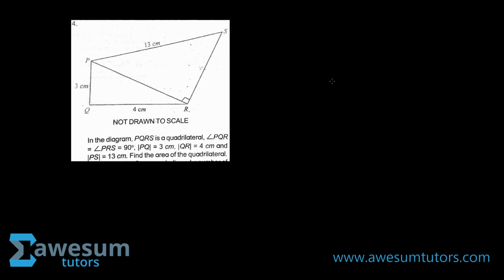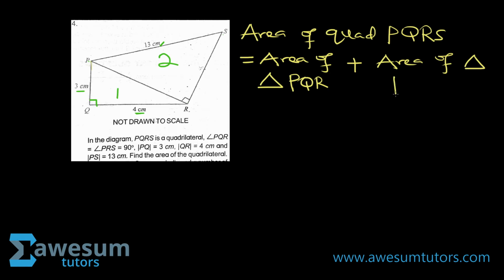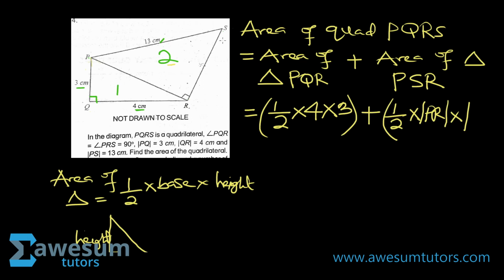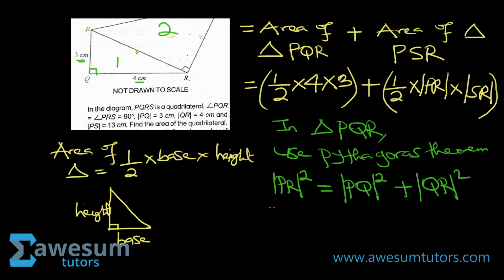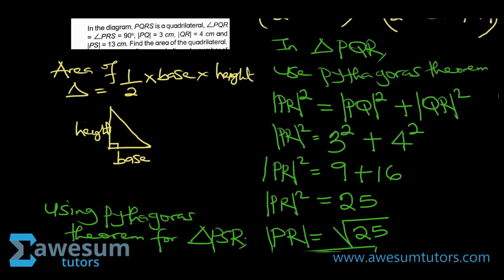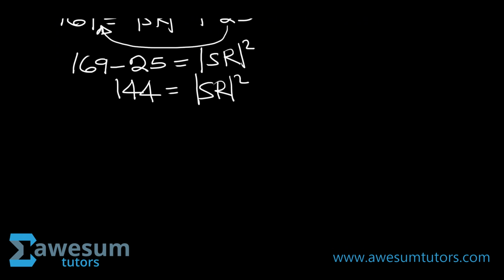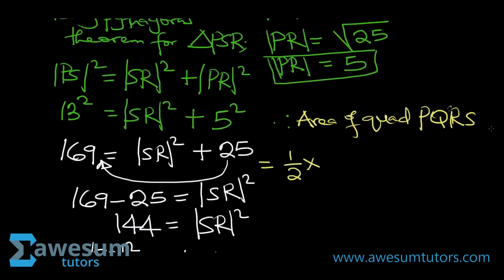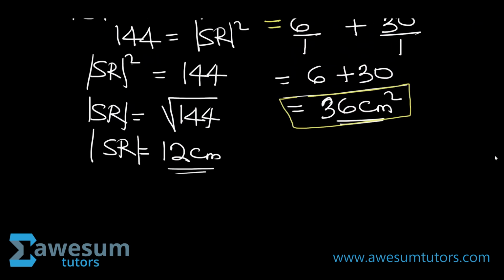WASSCE/WAEC PAST QUESTIONS|2019 MATHS| THEORY | QUESTION 4 | AWESUM TUTORS.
WASSCE/WAEC MAY/JUNE 2019 GENERAL MATHS PAST QUESTIONS - QUESTION 4 EXPLAINED IN DETAIL